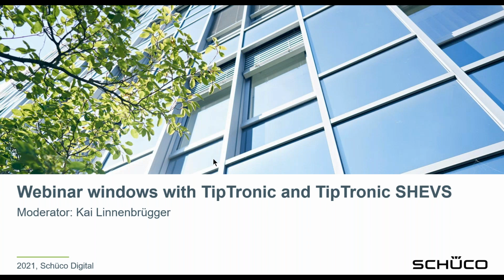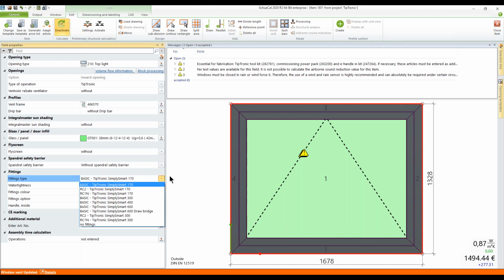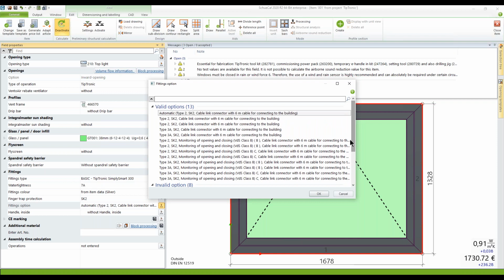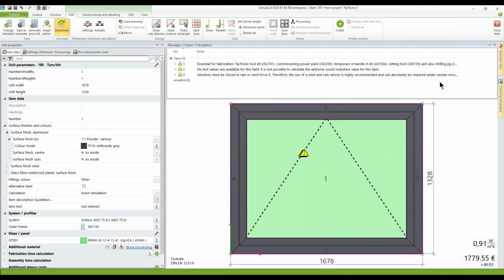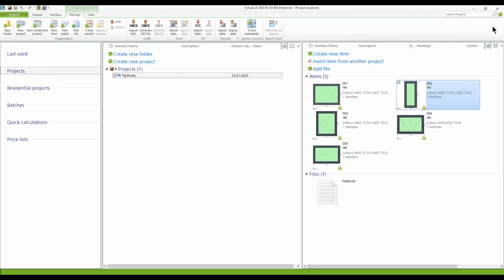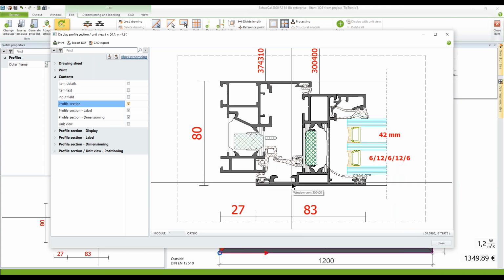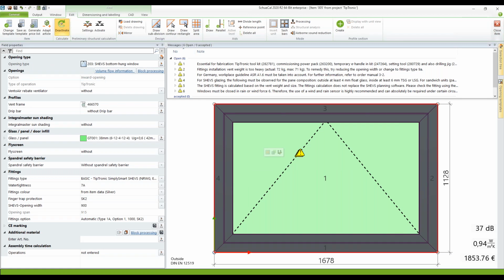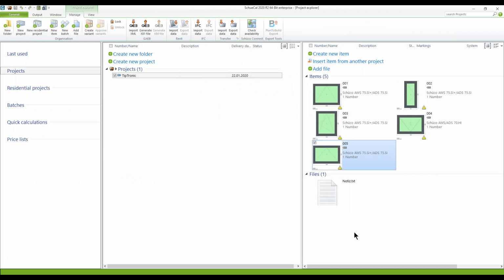SchüCal – Windows with TipTronic and TipTronic SHEVS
- Basic settings of TipTronic fittings – 0:46
- Different settings for window openings – 07:24